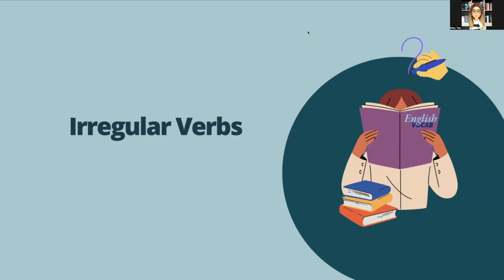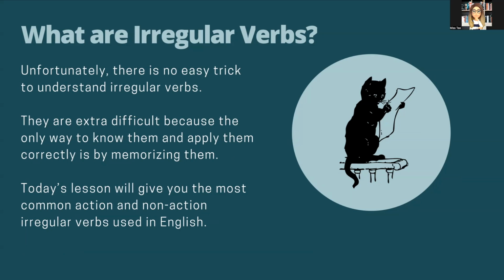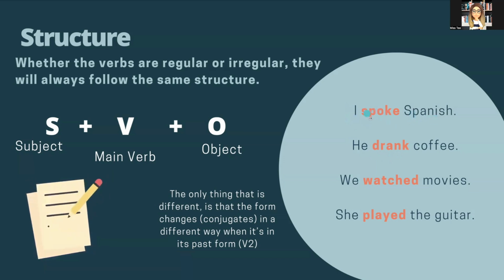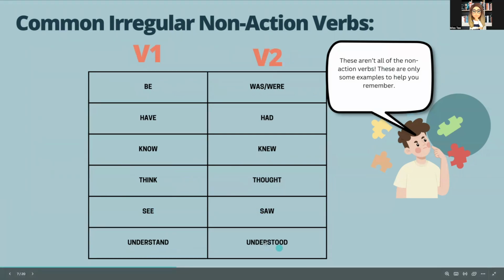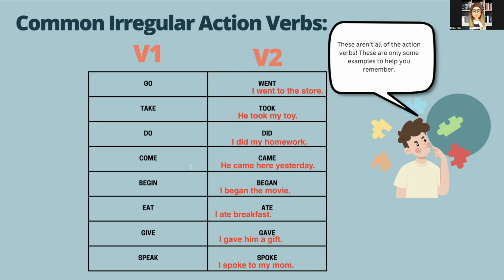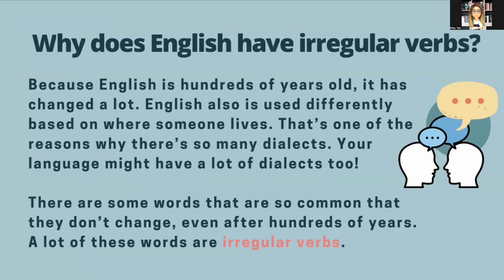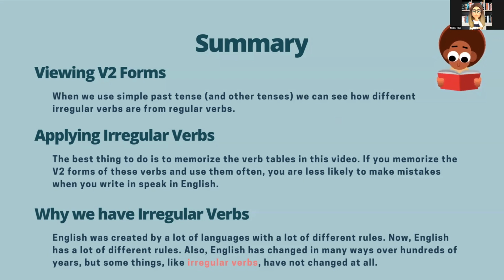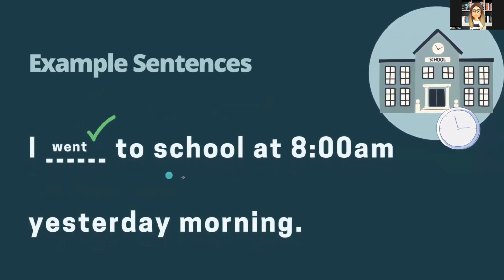Learn English Grammar: Irregular Verbs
This video talks about some common irregular verbs and why English has irregular verbs.